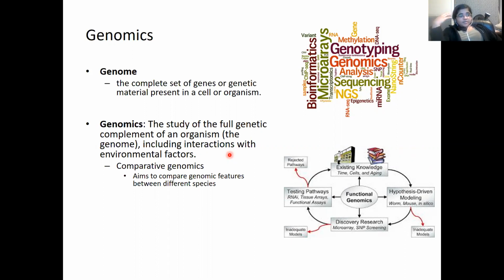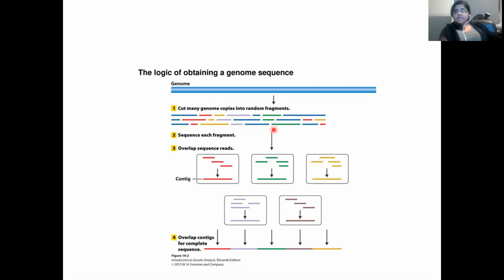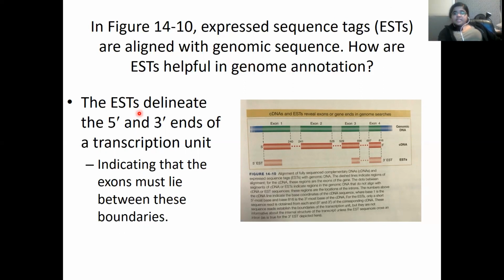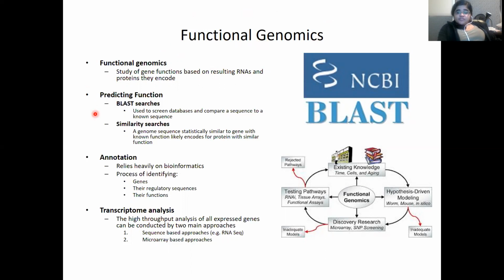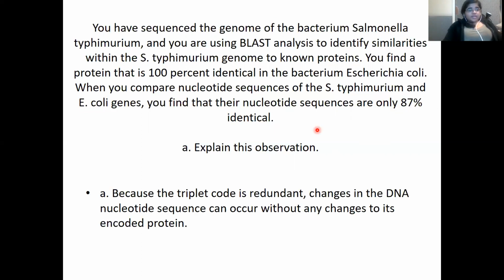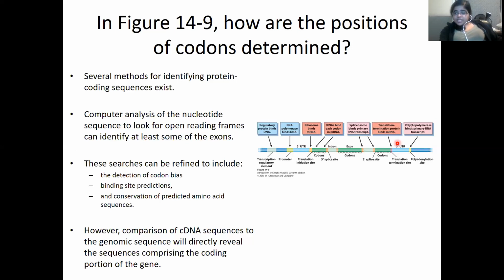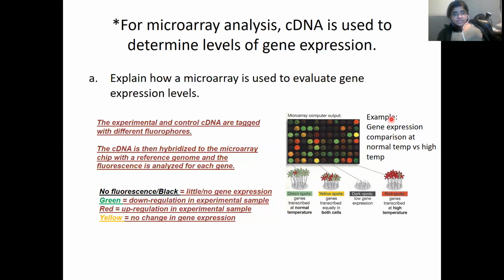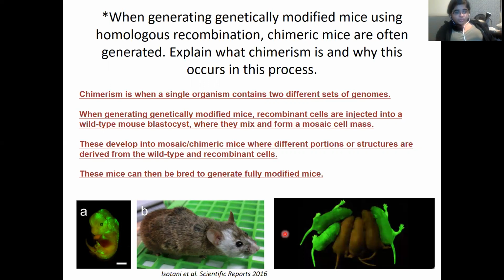Genomes and Genomics Video Lecture Spring 2020